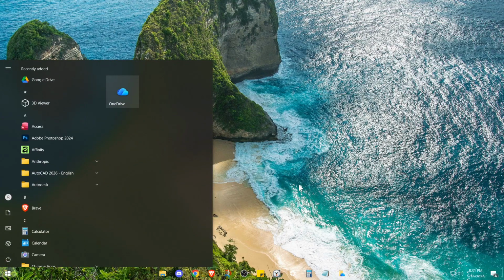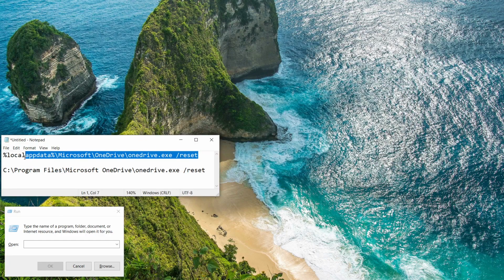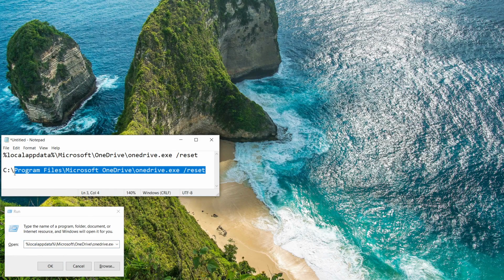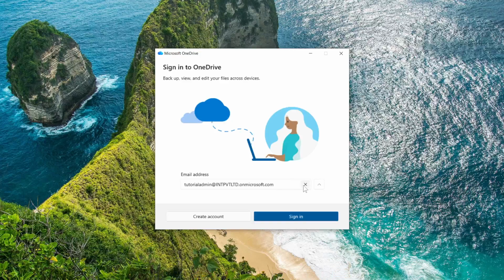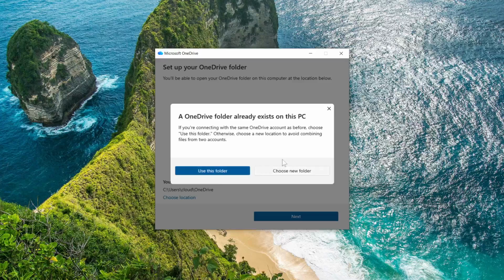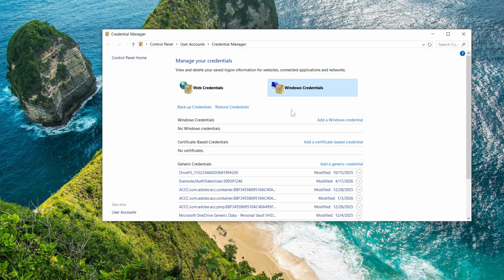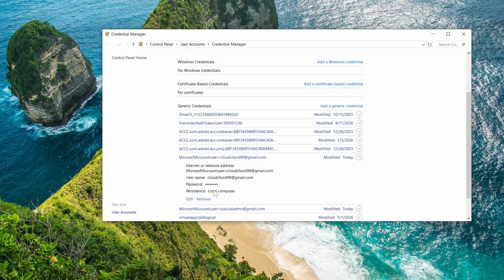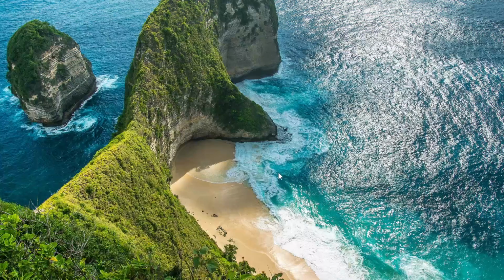How to Fix OneDrive Sign in Issue 0x8004e4be in Windows 11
This is the only OneDrive guide on error 0x8004e4be you'll need. You'll walk away knowing exactly how to reset the OneDrive sync client, clear stale credentials, and sign back in cleanly on Windows 11.

1. How to confirm the 0x8004e4be error and launch a clean reset of the OneDrive sync client
2. You'll learn how to run the official OneDrive reset command from the Run dialog, including the fallback Program Files path
3. How to open Windows Credential Manager and remove the Microsoft OneDrive Generic Data and MicrosoftAccount entries without touching unrelated credentials
4. You'll learn how to sign back into OneDrive with fresh credentials and confirm a successful signed-in sync state

Perfect for: Windows 11 users, IT helpdesk technicians, small business owners, everyday OneDrive users

fix OneDrive error 0x8004e4be, OneDrive sign in issue Windows 11, how to reset OneDrive sync client, OneDrive credential manager fix, Windows 11 OneDrive troubleshooting 2026, clear cached OneDrive credentials, OneDrive not signing in, Microsoft OneDrive error fix, repair OneDrive on Windows, OneDrive reset command tutorial